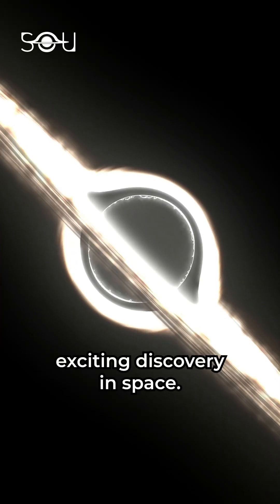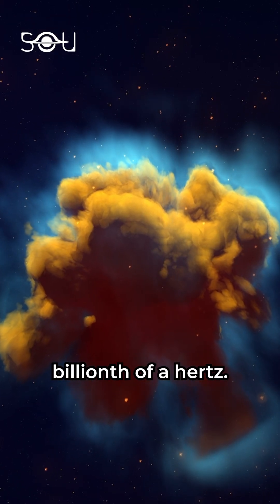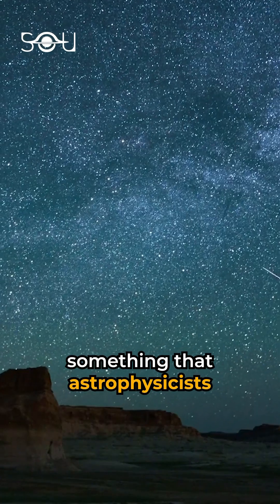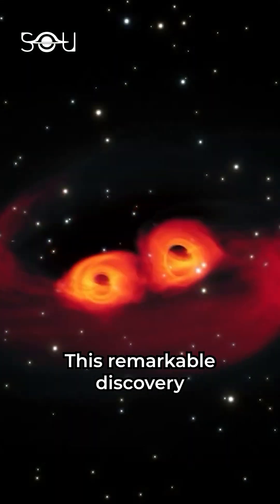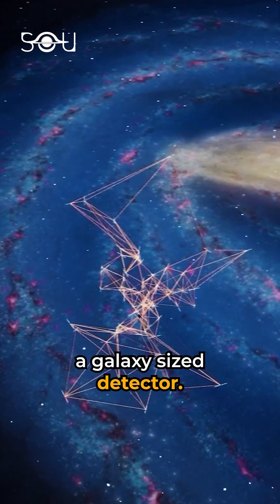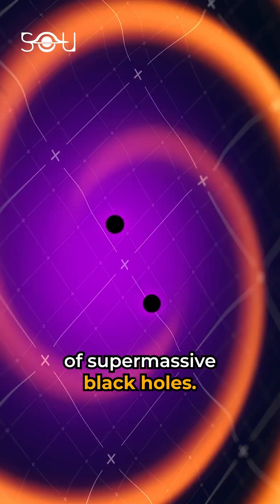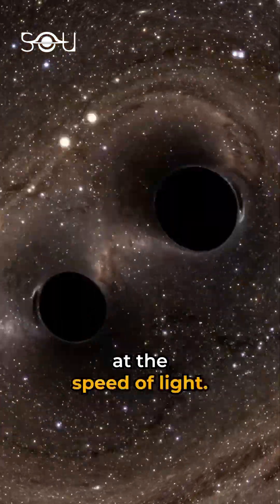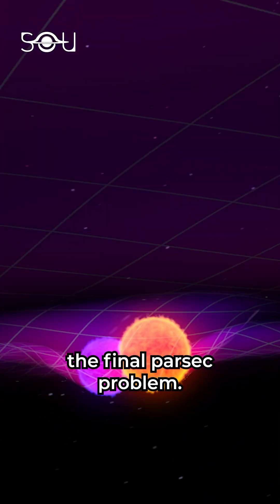New Discovery On Black Hole Mergers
Scientists have made an exciting discovery in space. They have found that the entire universe is vibrating and humming with a frequency of a billionth of a hertz. This is the first direct evidence of a gravitational wave background, something that astrophysicists have been hunting for decades. The signal is about 100 times weaker than the faintest known radio waves. This remarkable discovery was made using Pulsar Timing Arrays, a brilliant technique in which 67 millisecond pulsars were used to create a galaxy-sized detector. The gravitational wave background is thought to be caused by the mergers of supermassive black holes. These mergers release a tremendous amount of energy in the form of gravitational waves, which travel through the universe at the speed of light. The finding also provides a solution to the long-standing astrophysics mystery, the final parsec problem.